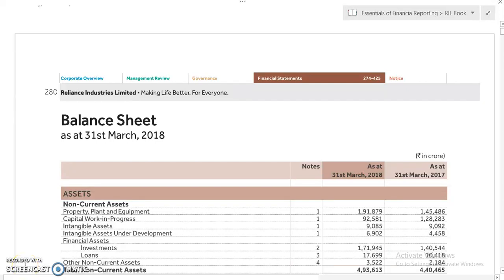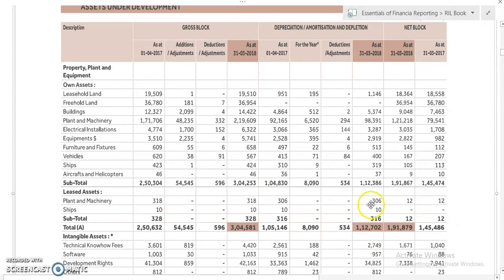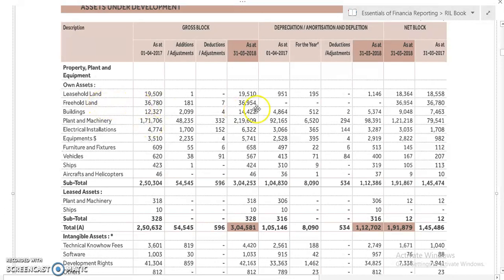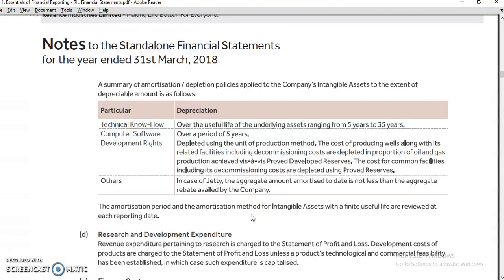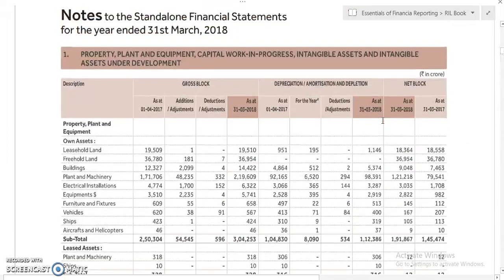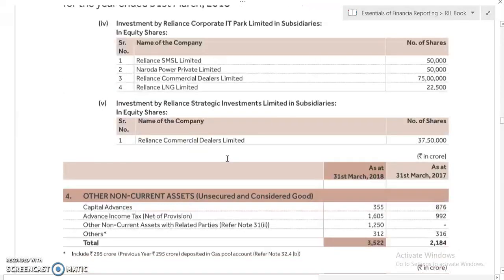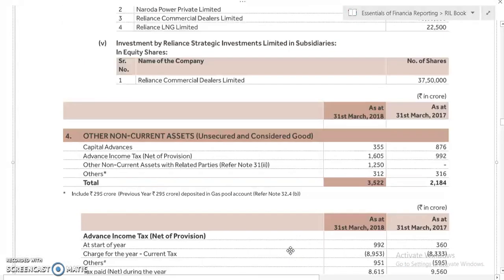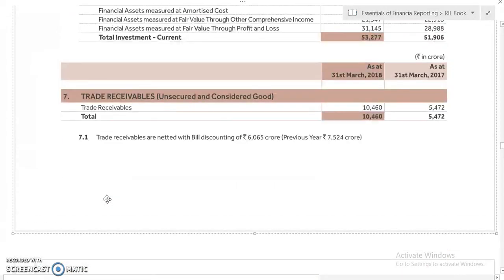3 Elements Assets 2